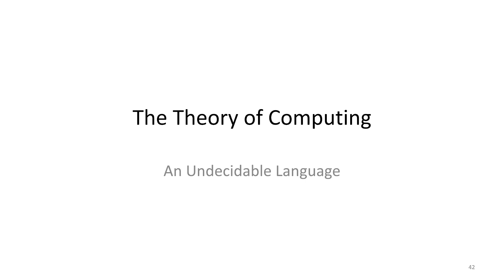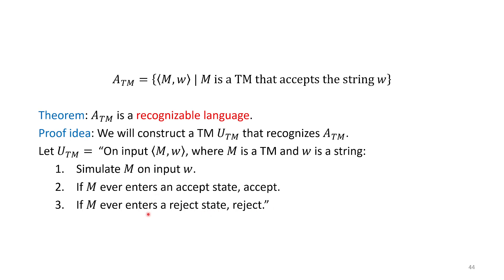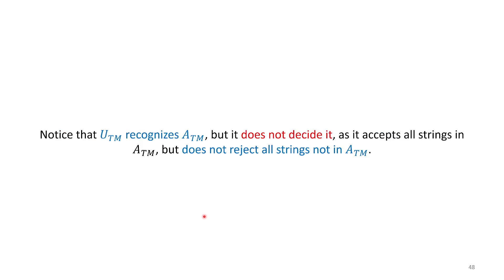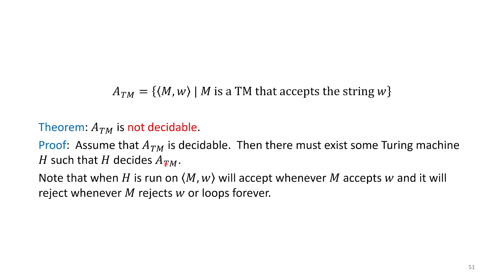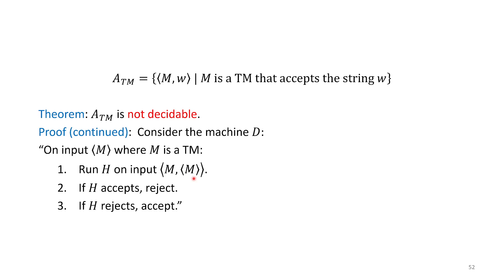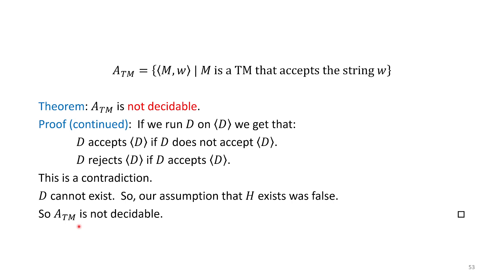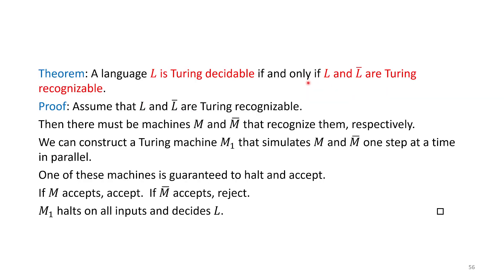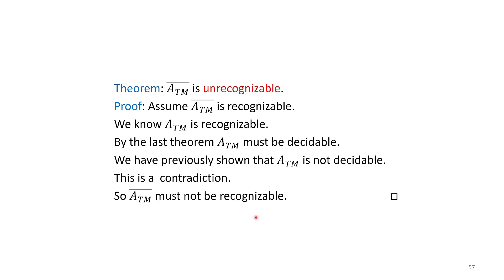Universal Turing Machines and an Undecidable Language - Theory of Computing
In this video I explore the language A_TM and show it is recognizable, but not decidable.